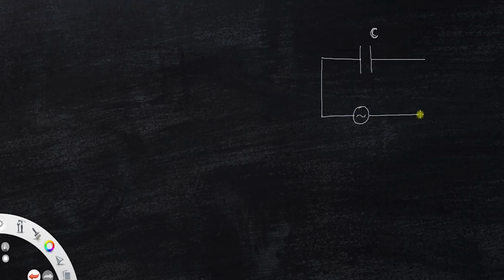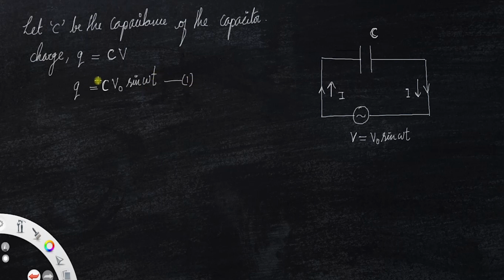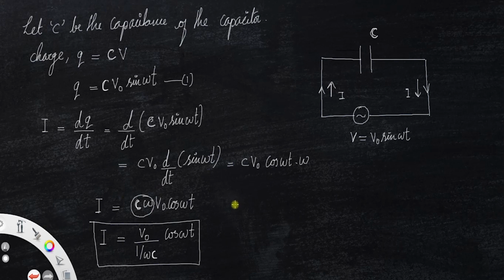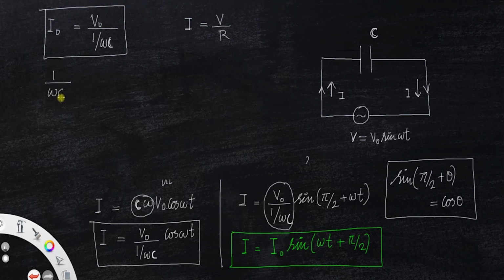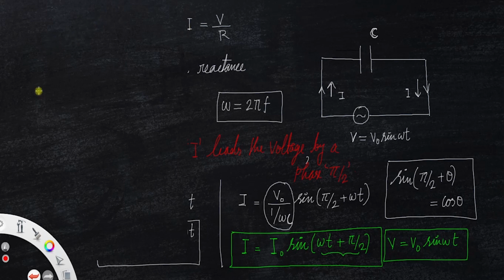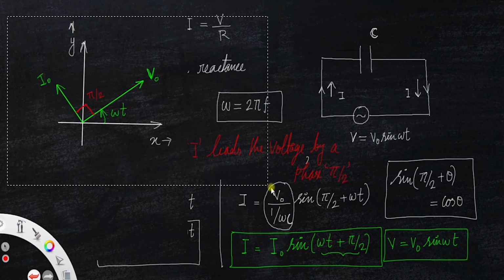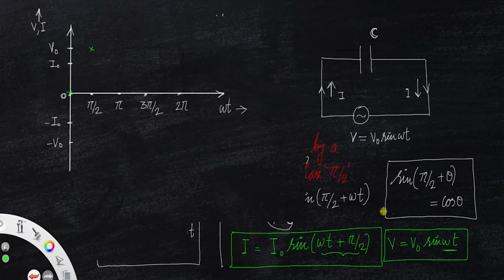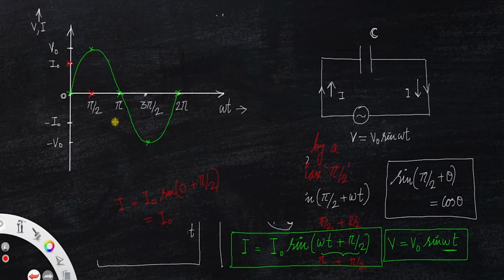Ac applied through a purely capacitive circuit • Expression for instantaneous current.